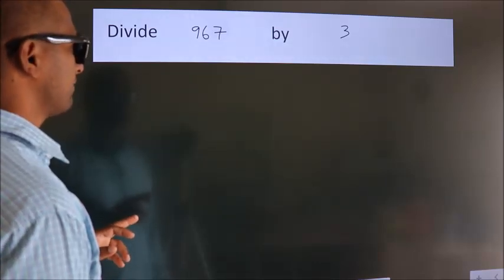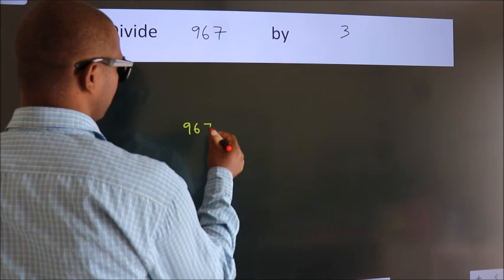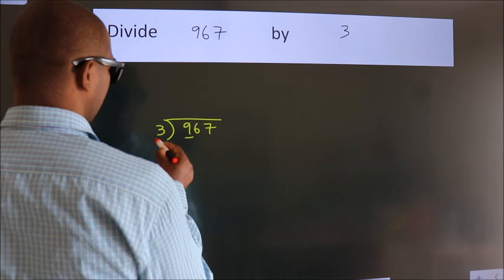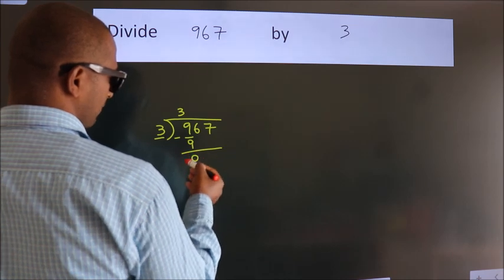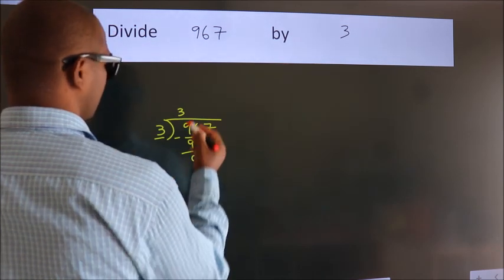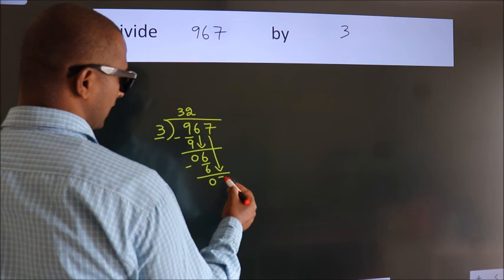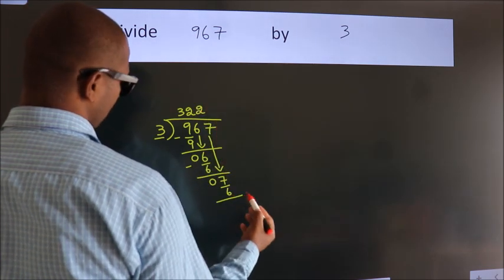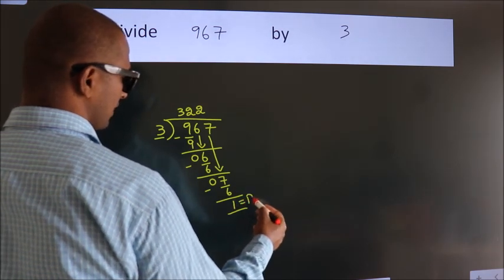Divide 967 by 3